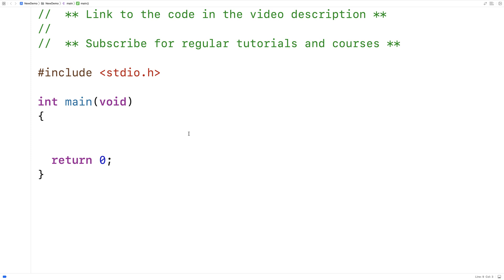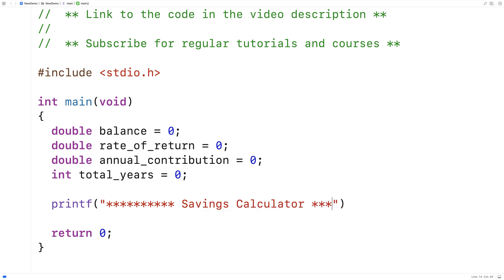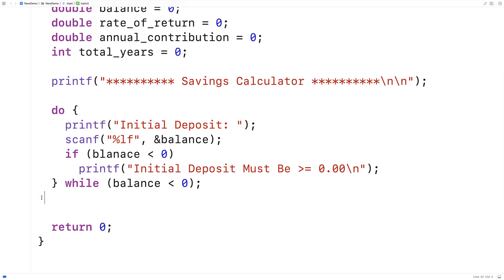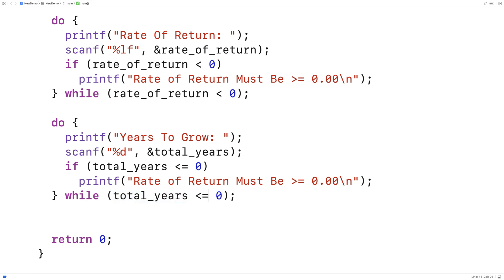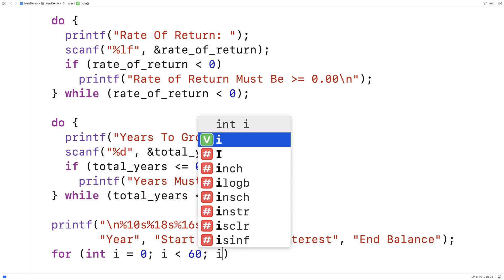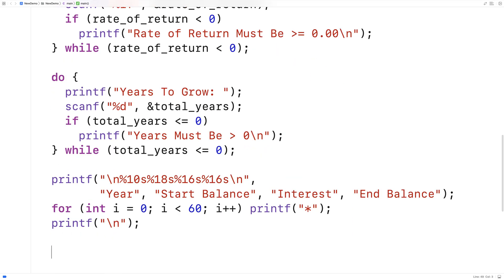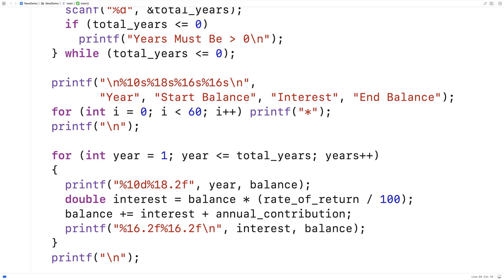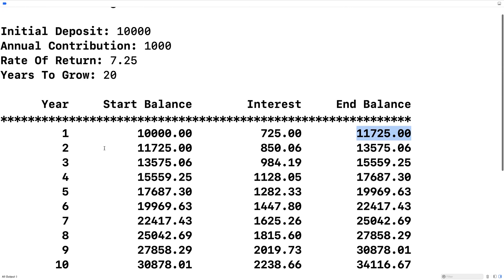Savings Calculator With A Yearly Investment Returns Table | C Programming Example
How to create a savings calculator in C with a yearly investment returns table given an initial deposit, annual contribution, interest rate and numbers of years.  Source code to build a portfolio that will impress employers!